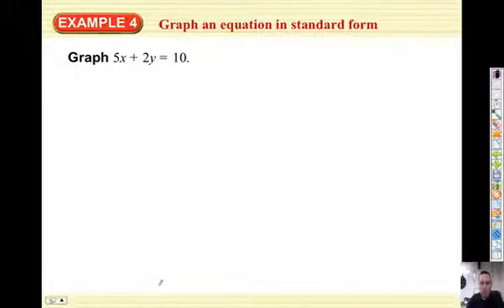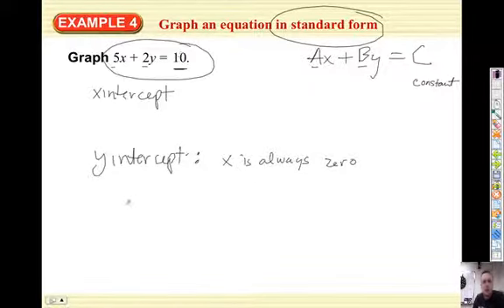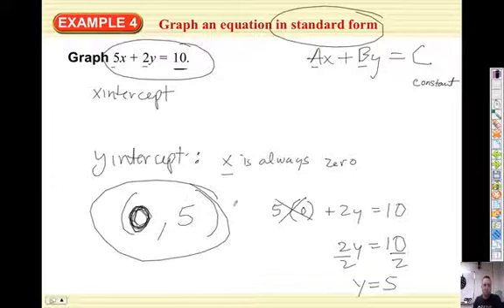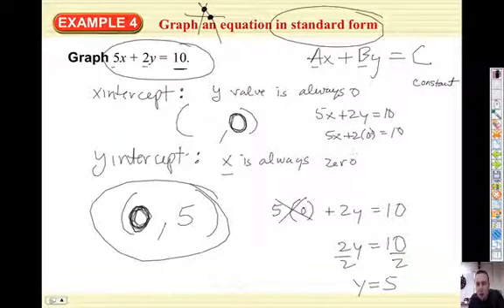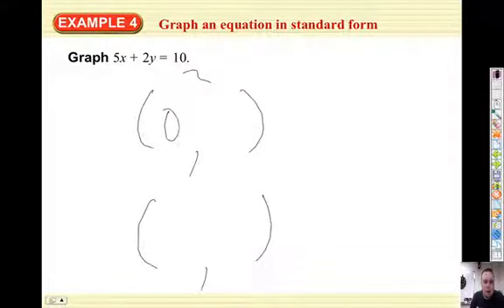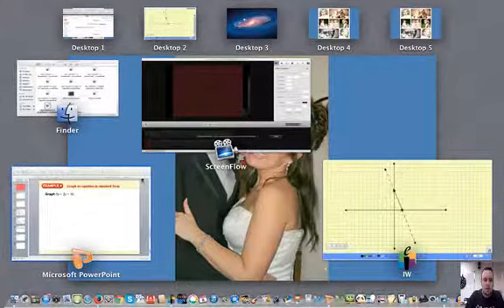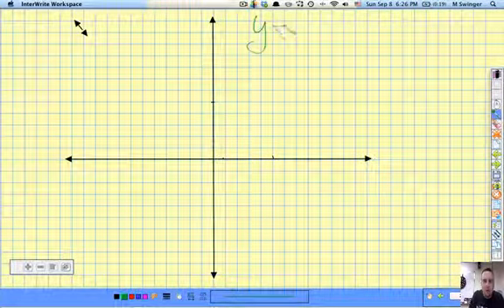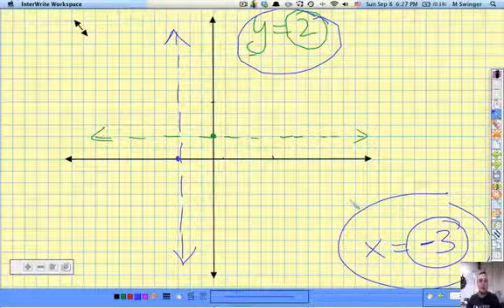Alg 2 Section 2-3 Graphing (part 3)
You will graph linear equations...